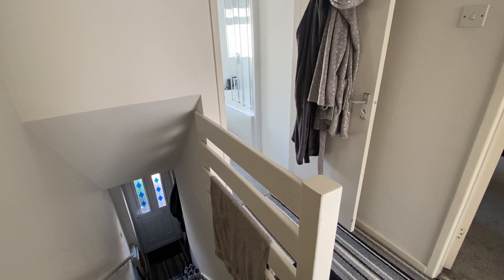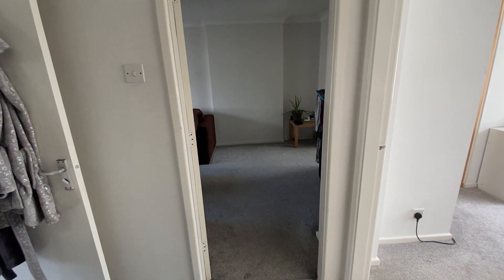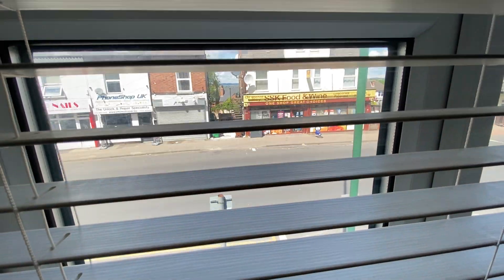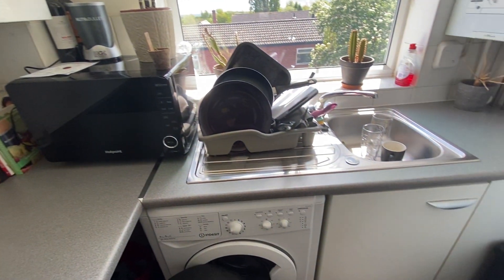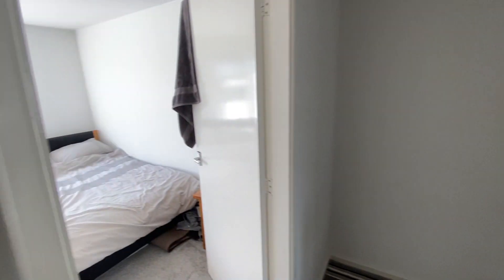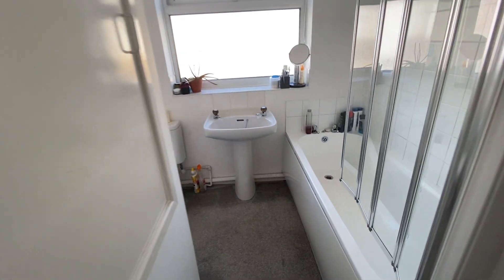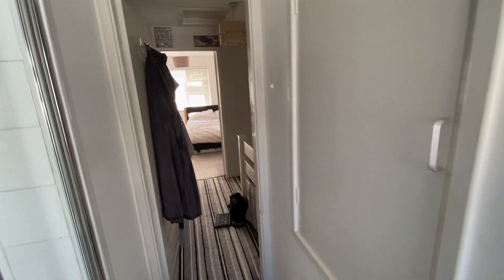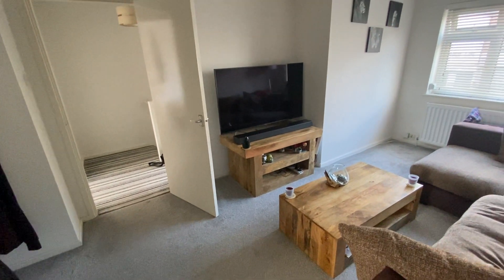VIDEO TOUR - Woodborough Road